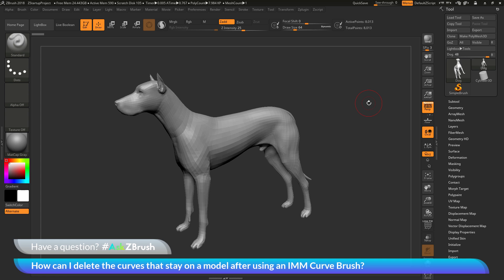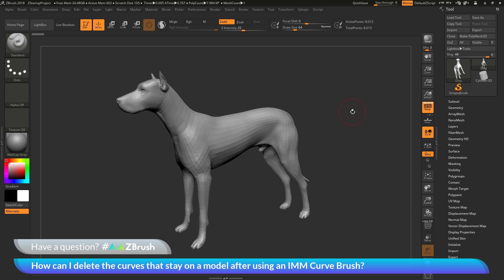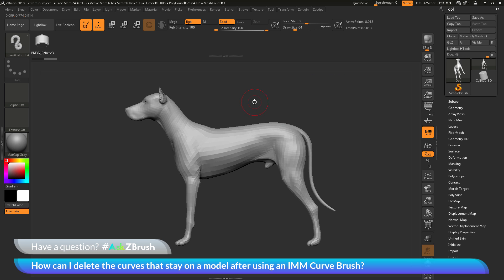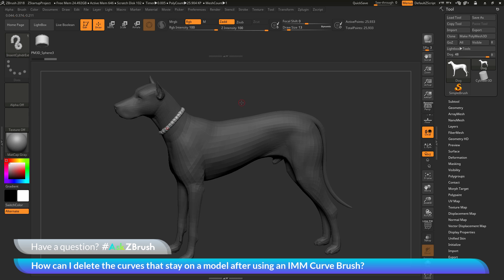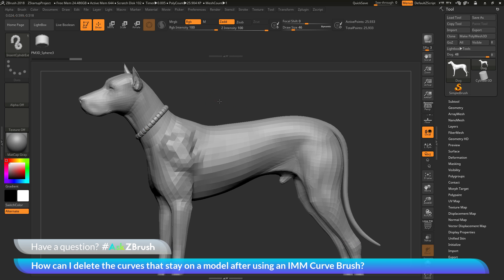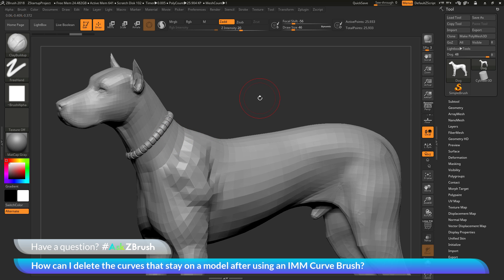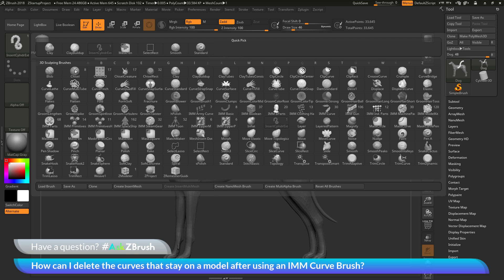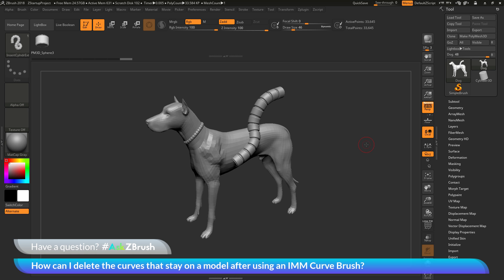AskZBrush: “How can I delete the curves that stay on a model after using an IMM Curve Brush?”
Video covers how to delete curves on a model by having an IMM Curve Brush selected and simply clicking on the surface of the model, or by using the Stroke:Curve Functions:Delete button.